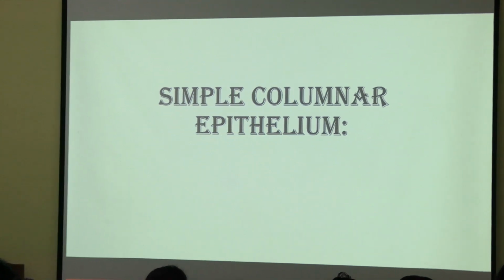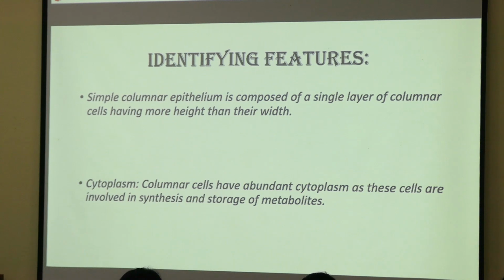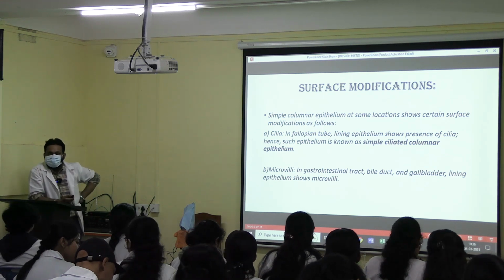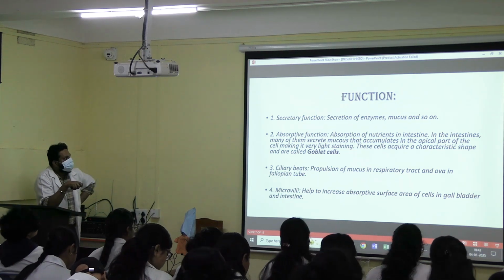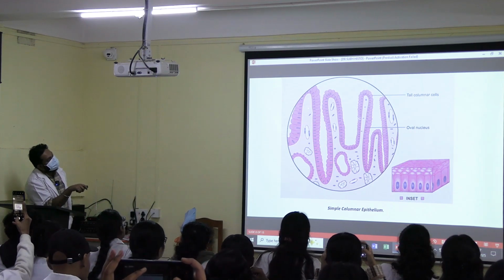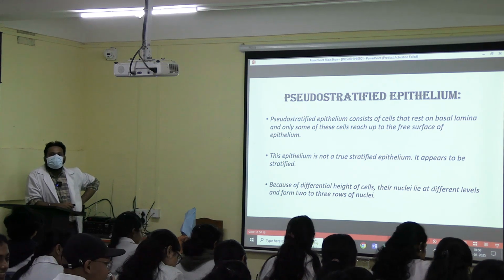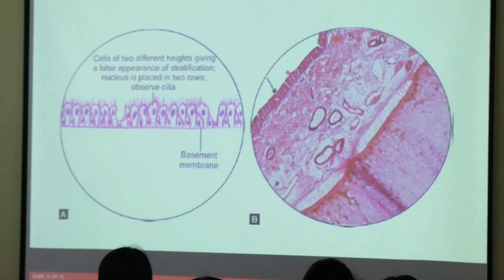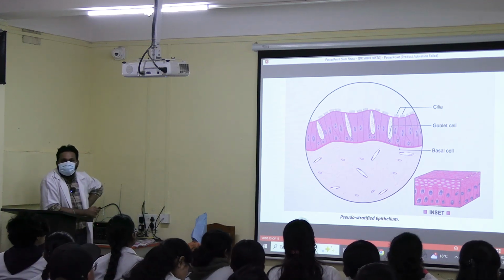Lecture On Simple Columnar Epithelium Explained | Histology Lecture I MBBS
This histology lecture provides a comprehensive overview of simple columnar epithelium, covering its structure, function, and location within the body.

Topics covered include:

Defining characteristics of simple columnar epithelium: single layer of cells, cell height greater than width, oval-shaped nuclei located basally.
Surface modifications: cilia and microvilli, their functions and locations (e.g., cilia in the respiratory tract, microvilli in the GI tract).
Specialized examples: simple ciliated columnar epithelium in fallopian tubes, goblet cells in the intestines.
Pseudostratified columnar epithelium: explanation of this subtype where nuclei appear at different levels, mimicking stratification.
Locations of pseudostratified columnar epithelium: respiratory tract, auditory tube, etc.
Functions of different types of columnar epithelium: secretion, absorption, protection.

Real Class room Demonstration/Lecture On:- ANATOMY HISTOLOGY-EPITHELIUM  BY- DR. SUBHRAJIT CHAKRABORTY